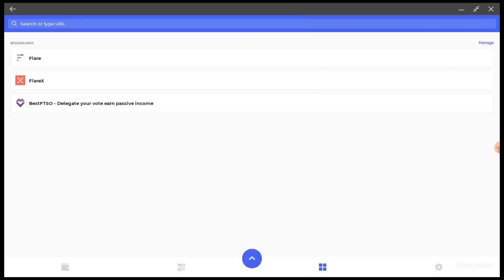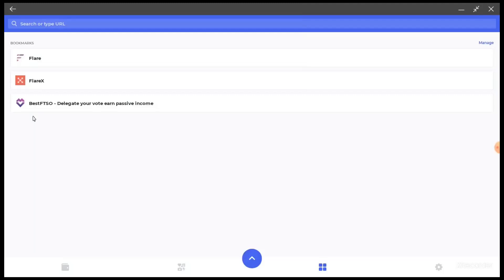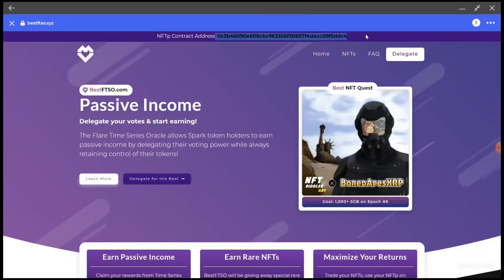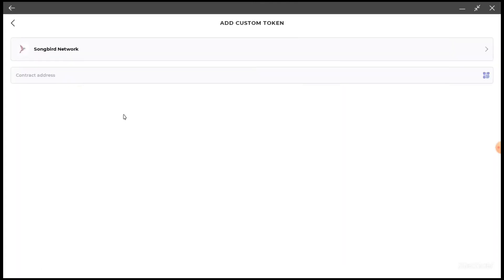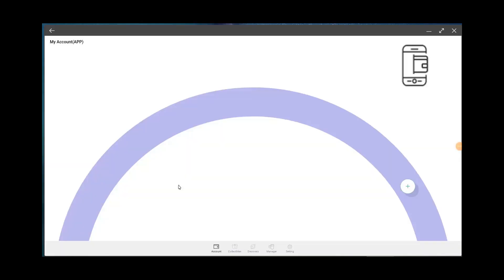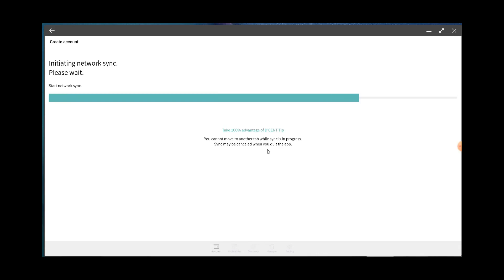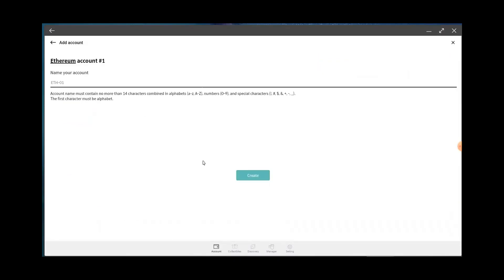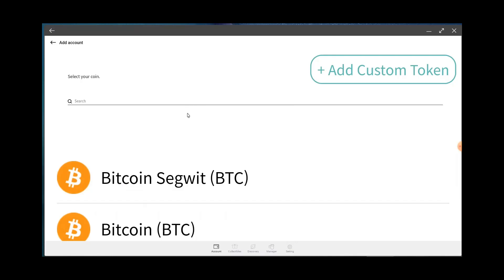Adding NFTP to Bifrost and D'cent wallets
Step by step on how to add the NFTP coin to you Bifrost or D'cent wallet

Songbird and Flare network Token address List

How to Configure Songbird Network on Meta Mask

FTSO AU where you Wrap and Deligate you SongBIrd

Flare X Where you make $Cand and Can do LQ pools FOR $Dflr

D'cent Wallet

Bifrost Wallet

Ledger and Ledger Live

BestFtso:

Bestftso.xyz

NFTp Contract address:

0x3b46090e608cbc963356f30857f4dacc09f5ddc4